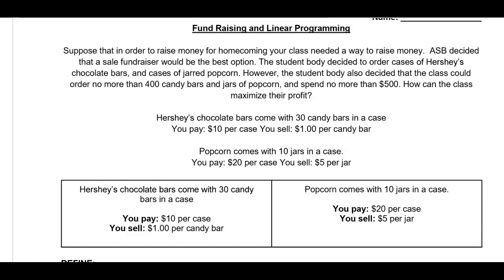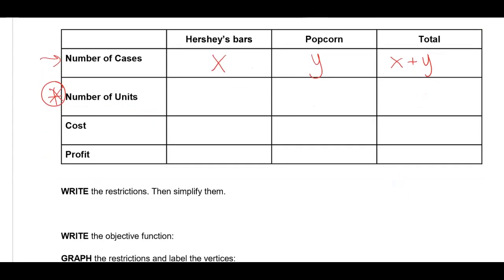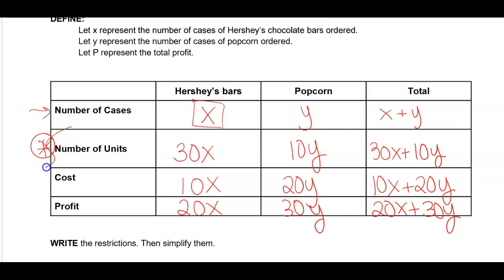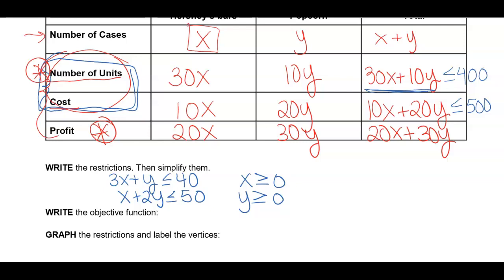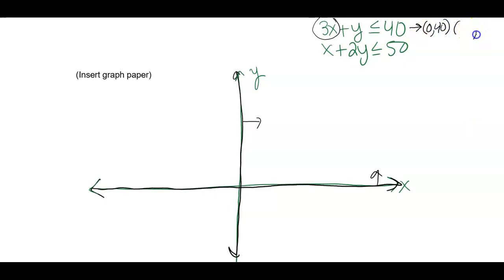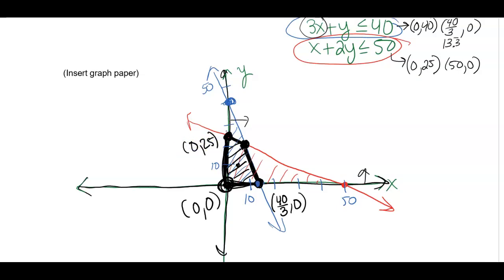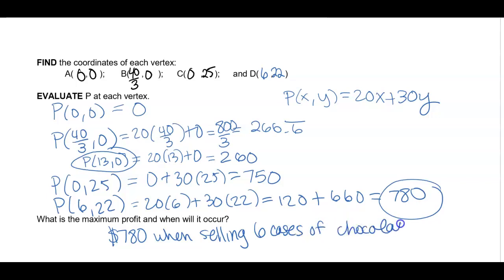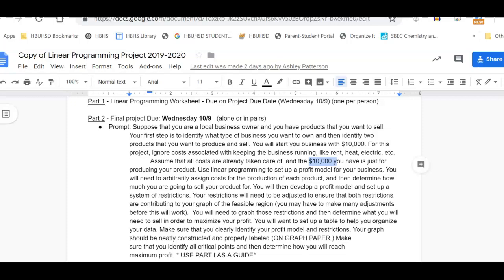linear programming example